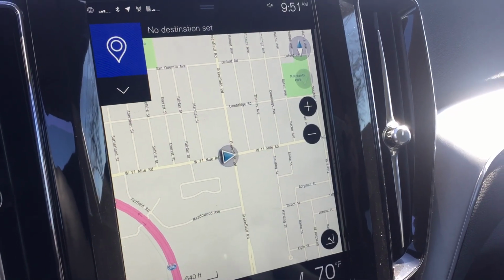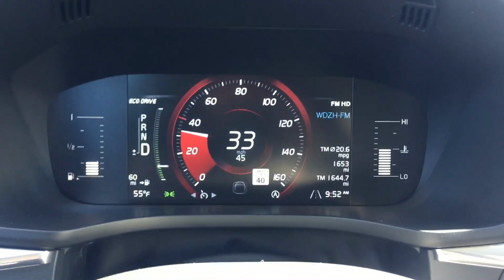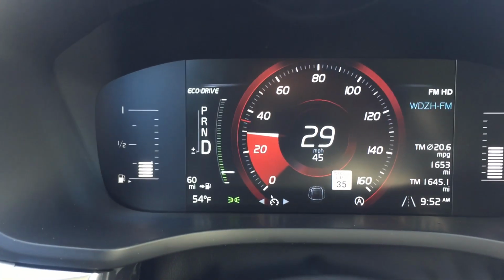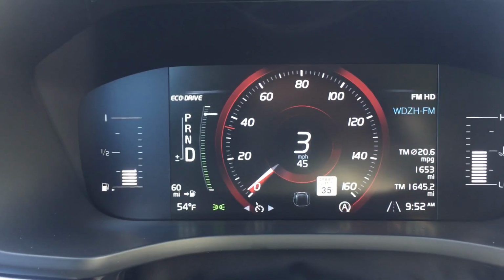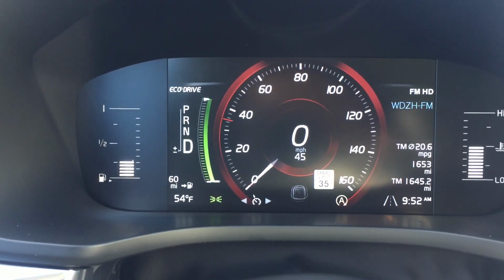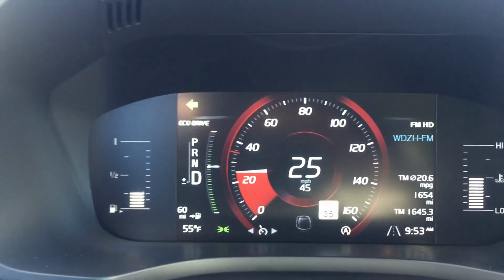Here is how to turn on coast feature on all new volvos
Quick video showing how to use coast feature all new volvo Xc60 2018